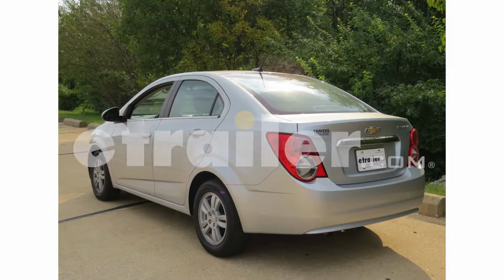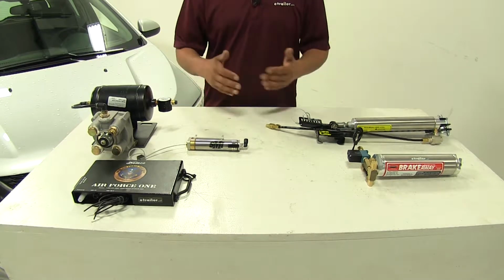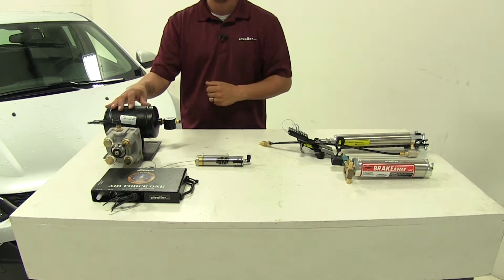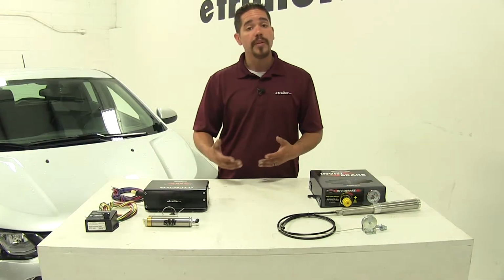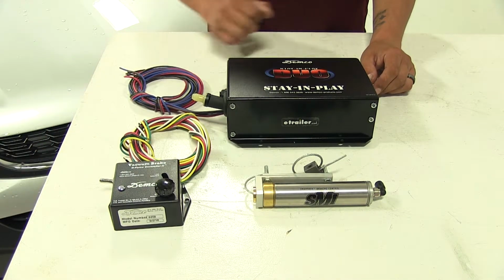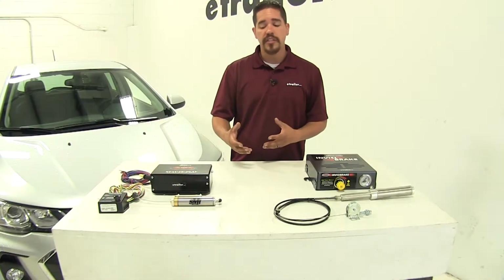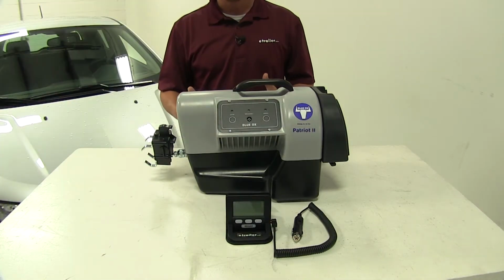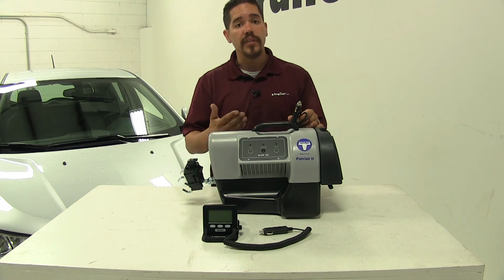etrailer | Best 2014 Chevrolet Sonic Tow Bar Braking Systems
Speaker 1:          Today we're going to be taking a look at the best tow bar braking systems for your 2014 Chevrolet Sonic. Whenever we're flat towing our Sonic, our braking system is going to be a crucial component. We want to be able to have our car slow itself down rather than have our motor home doing all the braking work.When picking out a braking system for your Sonic, there's going to be three major things to think about: what kind of brakes are in your RV, either air or hydraulic brakes, as well as how comfortable you feel putting each component on your car, and also how long are you going to be keeping your Sonic. We'll take a look at some of the top braking systems and go over some of the features so you can find out which one's best for you.The first two braking systems we're talking about are going to be used for motor homes that have air brakes. First one over here is going to be the Air Force One. Then over here we have the Brakemaster.

Now both of these systems are going to be a proportional braking system. What that means is how hard you apply the brakes on your motor home, the same intensity and time is going to be applied to your Sonic. If you have a motor home that has air brakes, the big benefit to one of these systems is that it is going to tap into our air brakes on our motor home, so it's going to be that direct connection to where when we apply the brakes on our motor home, it's going to apply them directly to the car at the same time and intensity.Let's take a closer look at some of the differences between the two. With our Air Force One, it's going to be a permanent installation. We're not going to have to change anything, make any kind of adjustments or anything like that once it's in.

Now with the Brakemaster, there is going to be parts of it there are going to be permanently installed. However, the actuator that's actually going to be applying the brakes on our car, we are going to have to put this in each time we get ready to tow. The Air Force One is also going to use an actuator that's going to apply the brakes in our Sonic. However, you can see it's much smaller so it is going to stay permanently on the car and be tucked out of the way.As far as the installation goes, our Brakemaster is going to be slightly easier to install purely because we're going to have less components and a few less connections than our Air Force One. The Air Force One is going to have a bigger box that's going to control everything, as well as a tank and valve assembly that we are going to have to mount on the motor home.To sum everything up, if you have air brakes, both of these are going to be a great option because they are going to give us that truly proportional braking system and have that direct connection into our motor home's brakes.

Our Air Force One is going to be nice because it's going to be that one-time installation with no extra setup or anything else to adjust once it's in. Just keep in mind that our Sonic is a small car, and underneath the dash there's not a lot of room. Our actuator is going to need to mount directly on the brake pedal arm, so there is very limited space down there. However, with our Brakemaster, our actuator on the back here is going to mount towards the seat on a bracket, whereas the claw here is going to clamp around the brake pedal itself so we're not going to have to worry about those space limitations.For those of you who don't have air brakes on your motor home, or if you just don't want to tap into your air brakes, these next two are going to be a good option. Over here we're going to have the Stay-IN-Play DUO.

Then next to it we're going to have the Invisibrake.Both of these systems are going to be more electrical-based rather than the pressure from our air brakes. Our Stay-IN-Play is going to be a proportional braking system, so it is going to give us that nice, smooth braking action. The way that's going to work is it's going to get the signal from our motor home's brake lights coming on, as well as a sensor that's going to pick up on the deceleration of our vehicle. With that, we're not going to have to worry about any kind of false braking because it's going to have to have both those signals to apply the brakes.As far as installation goes, our Invisibrake control box here is going to need to be mounted on the inside of our Sonic, a